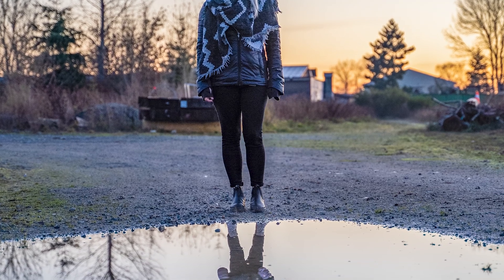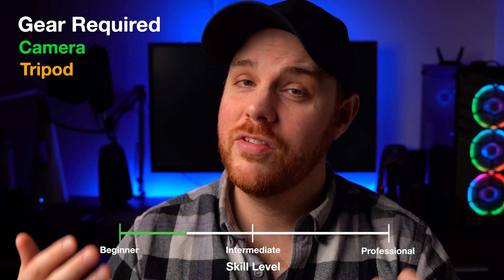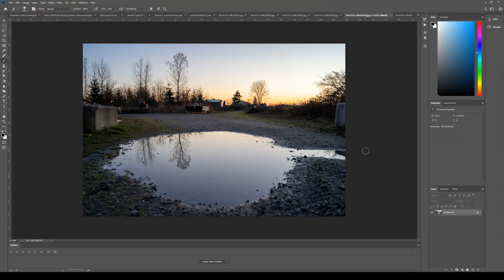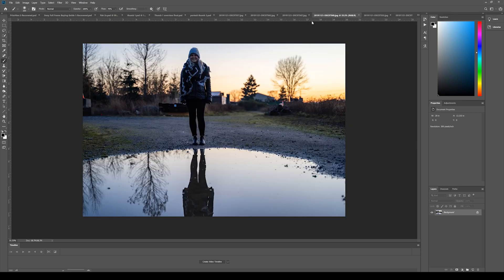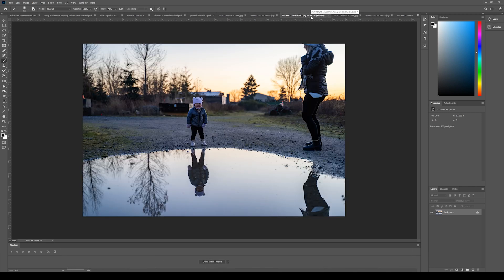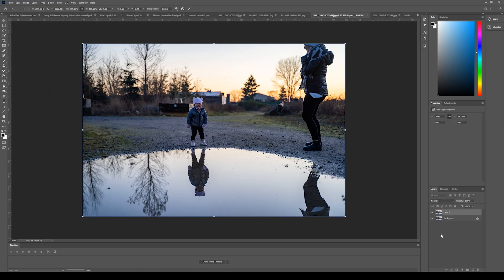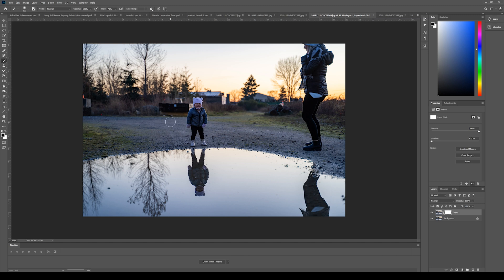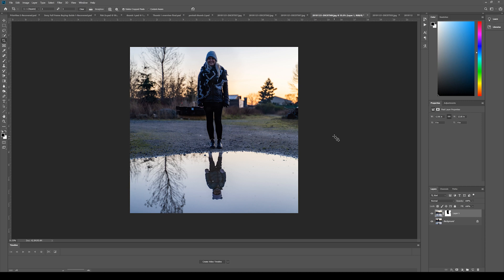Easy Reflection Photography Tutorial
In this video I give you a quick tutorial using layers and masking to combine two photos in Photoshop. Have fun with reflection photography.

Use stefanmalloch10off Code

My Gear & Tools:
Amazon.com